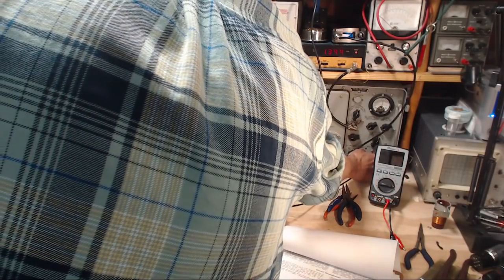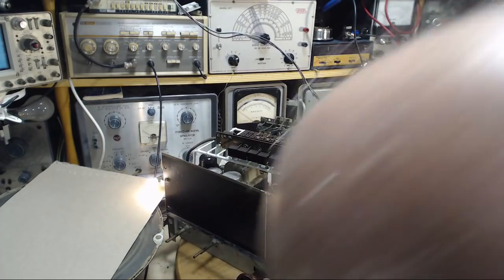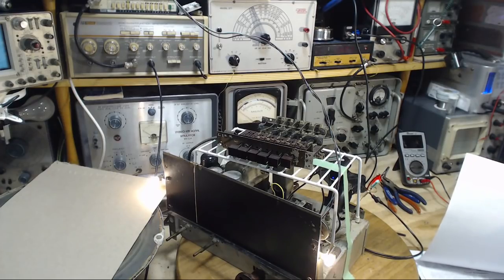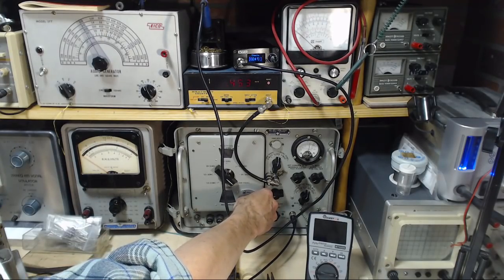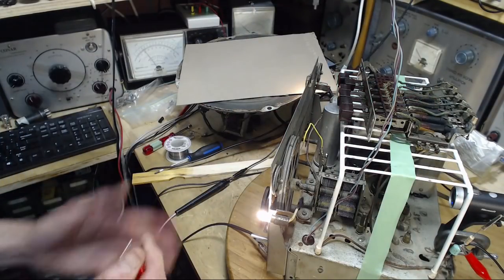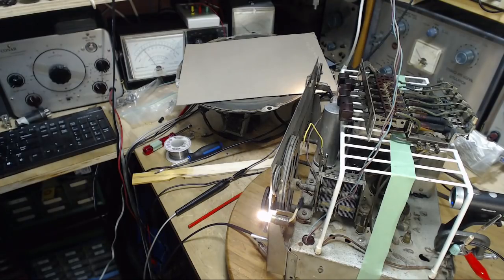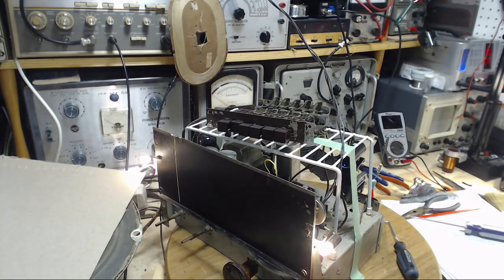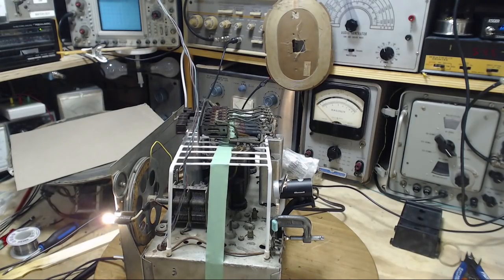Canadian General Electric Model JK-66 Video #14 - Broadcast Band Alignment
I complete the alignment of the AM broadcast band.